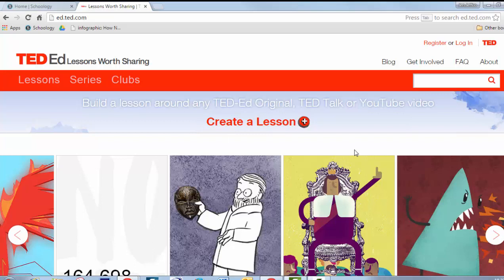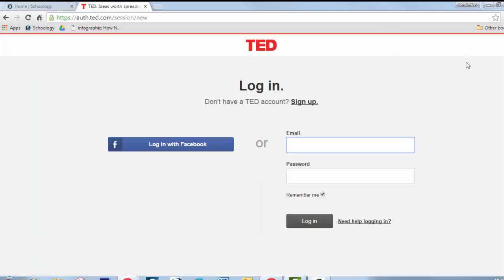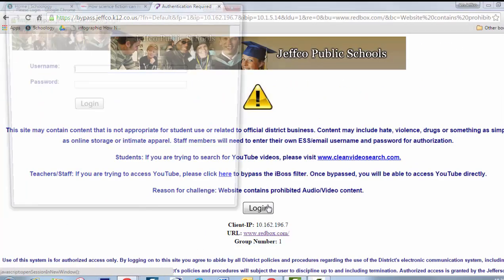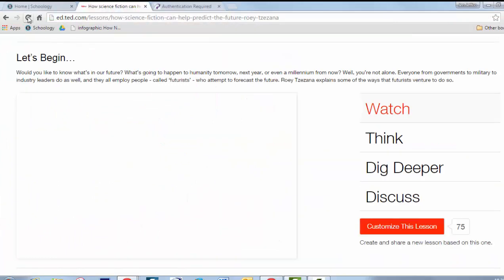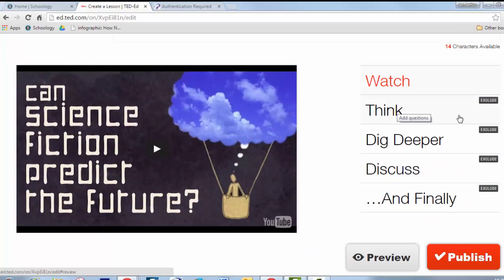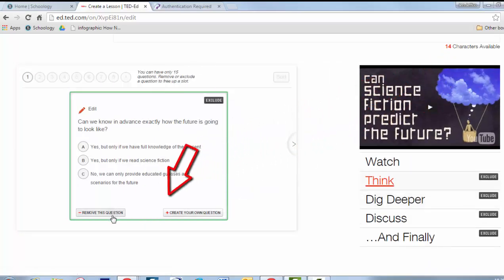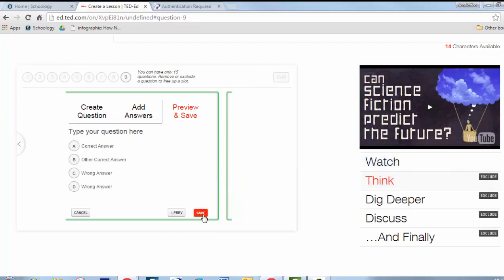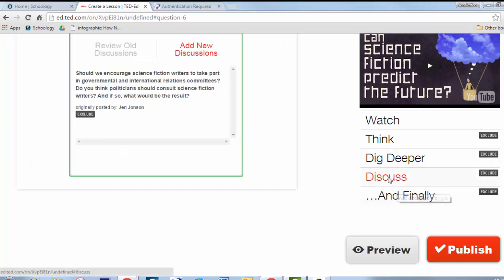Customizing a Ted-Ed Lesson